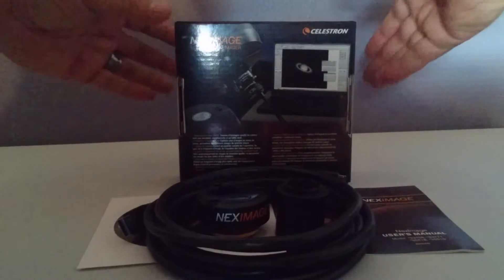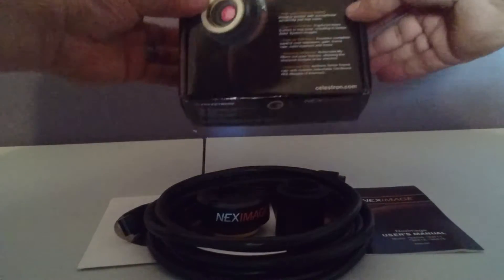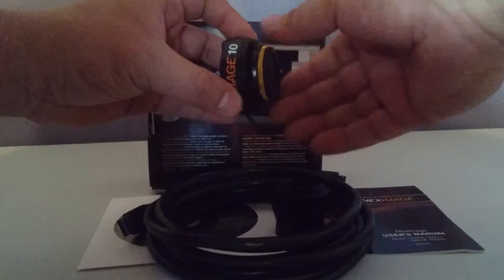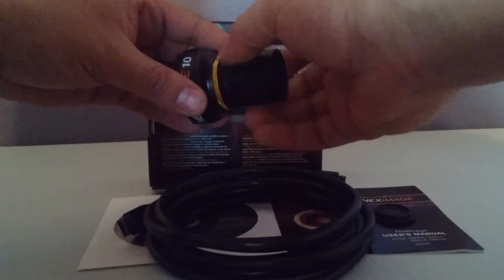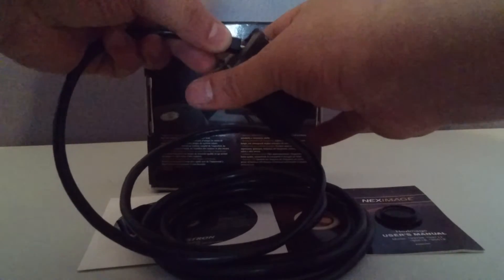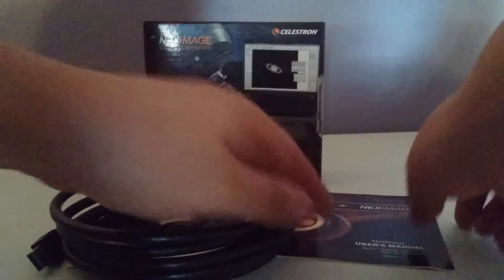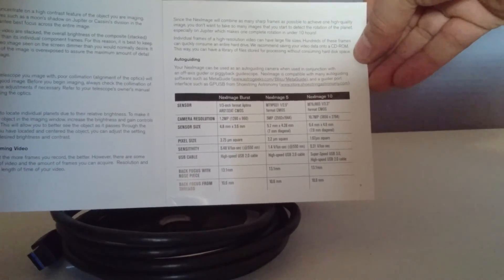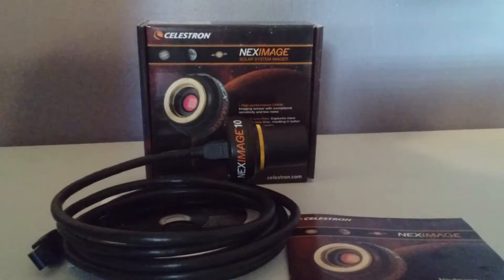Celestron Neximage 10 imager/camera Setup/assembly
This is a short video of setting up the Celestron Neximage 10 imager, shows you how to connect the included USB 3.0 cable to it, how to remove the dust cap to reveal the CMOS camera sensor and also shows you how to attached the included telescope adapter. This camera is 10 megapixels capable.